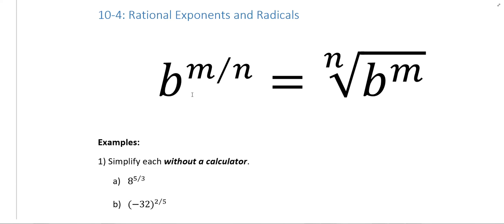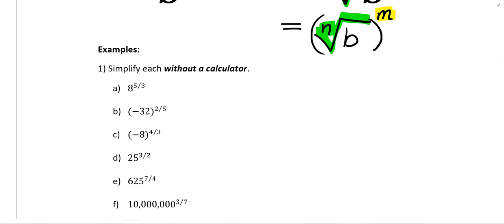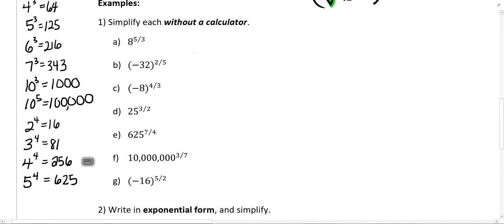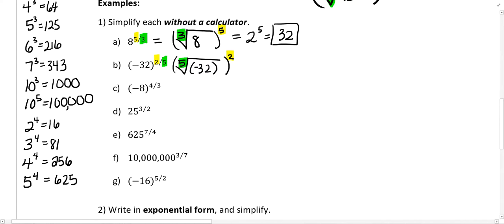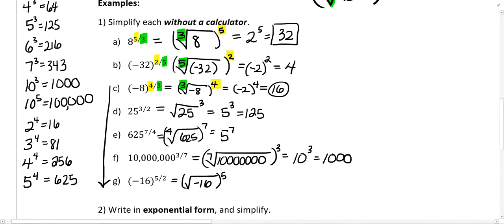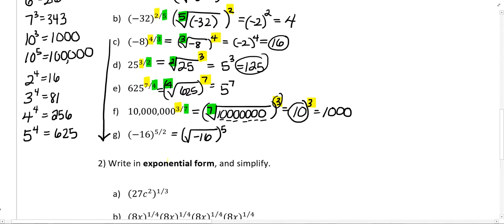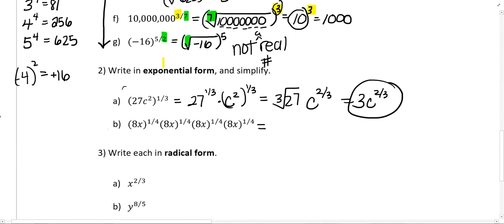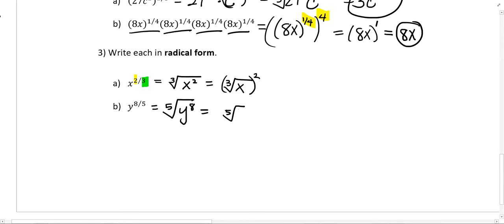10-4: Rational Exponents and Radicals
10-4: Rational Exponents and Radicals